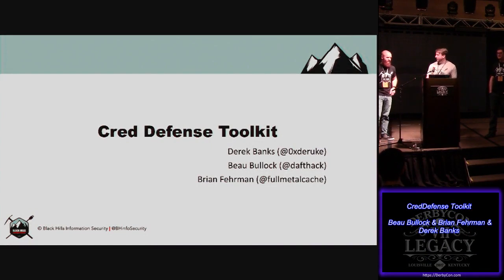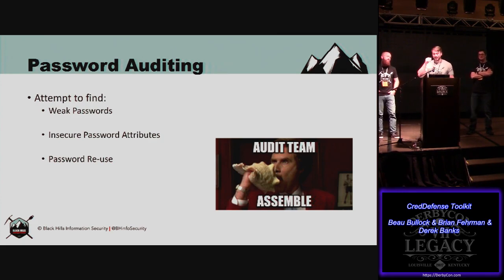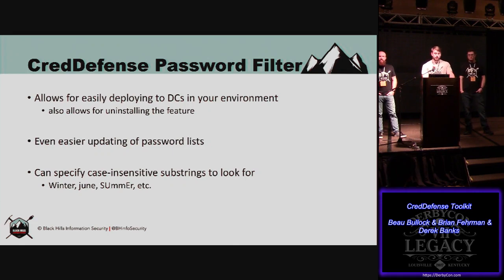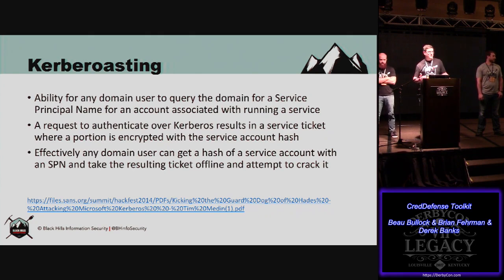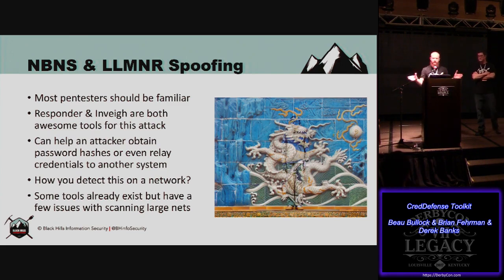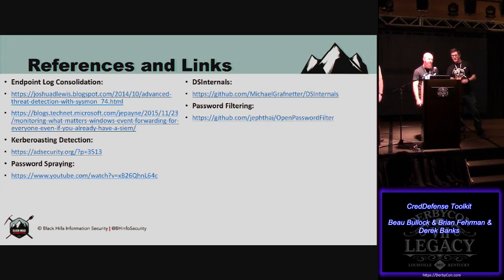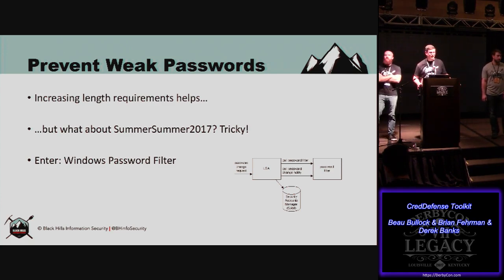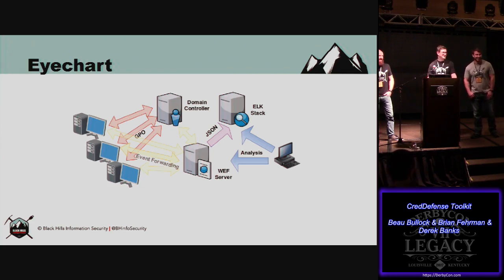T203 CredDefense Toolkit Beau Bullock Brian Fehrman Derek Banks